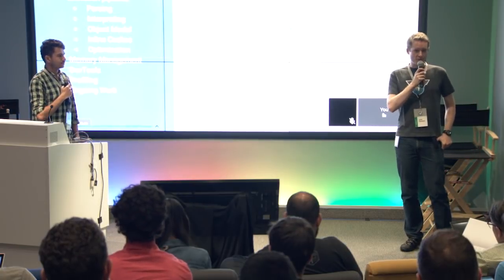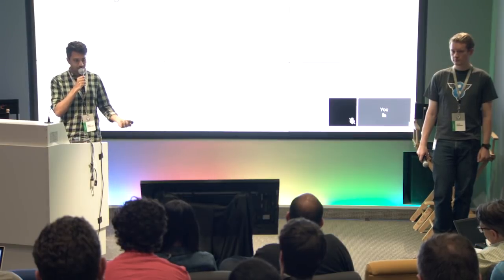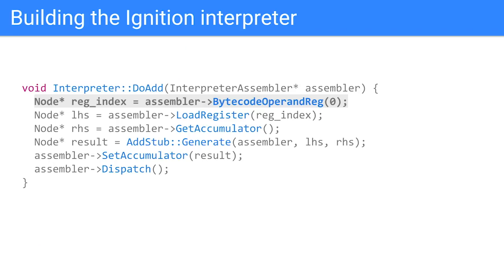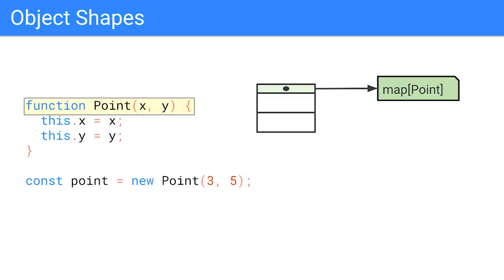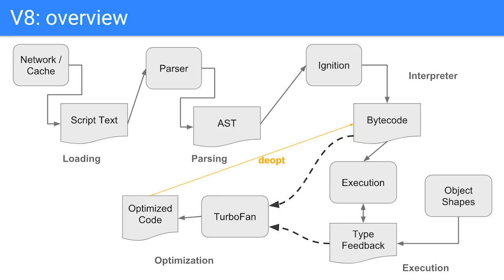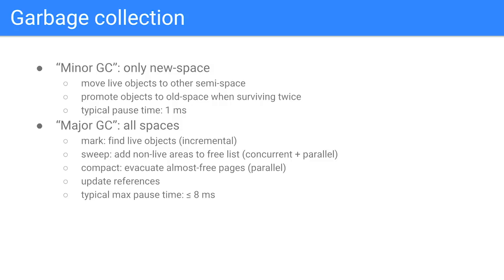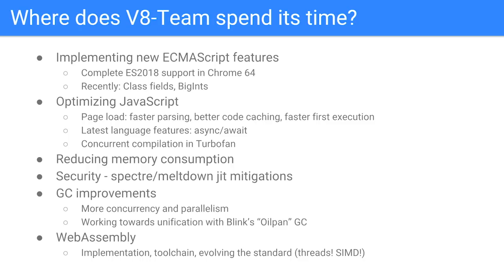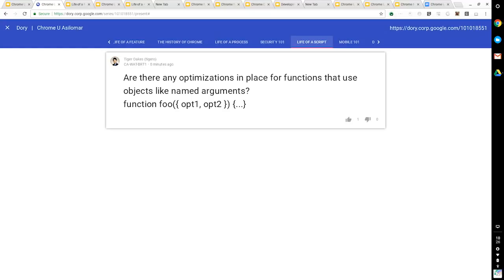Chrome University 2018: Life of a Script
The design of V8 and current ongoing work, garbage collection, how V8 fits into Blink and Chrome, and how WebAssembly fits into that picture.

Presented by Sathya Gunasekaran and Jakob Kummerow.